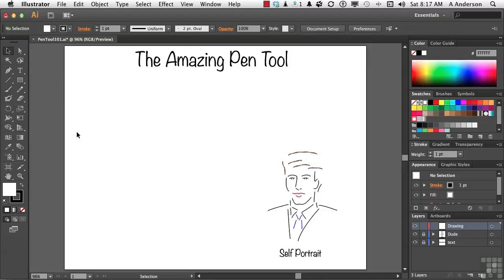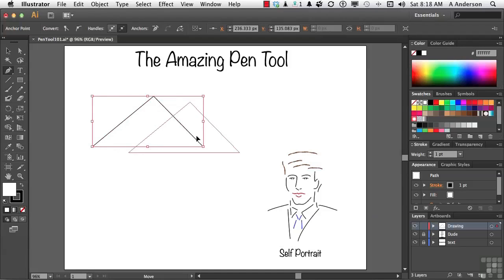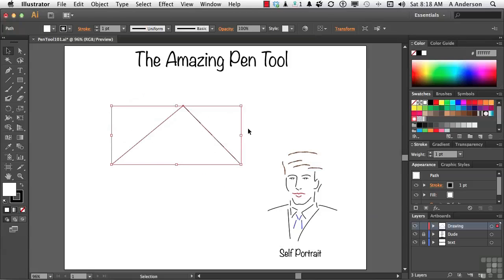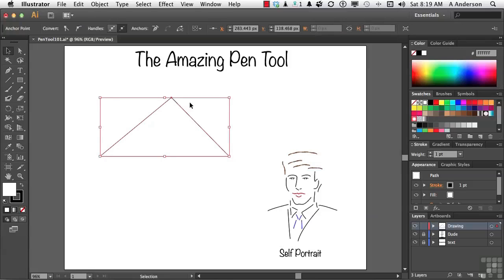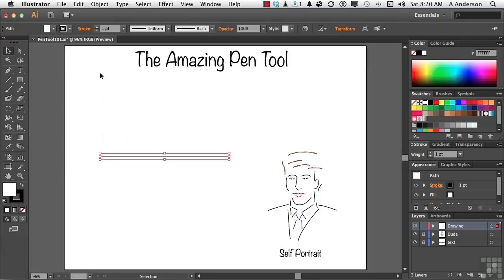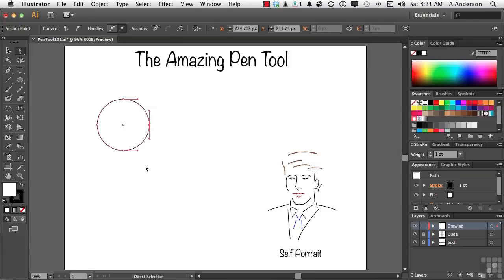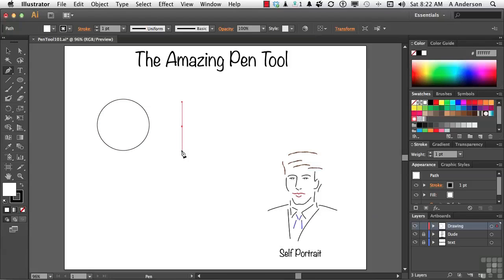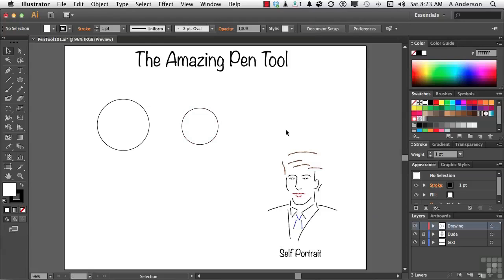Adobe Illustrator CS6 Tutorial | Generating Paths with the Pen Tool | InfiniteSkills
Want all our free Adobe Illustrator Training Videos?

More videos from the full Adobe Illustrator course can be seen here:
Taken from our beginners Illustrator CS6 course. Learn how to create paths using the Pen Tool. YouTube